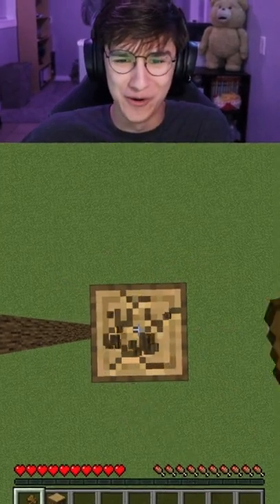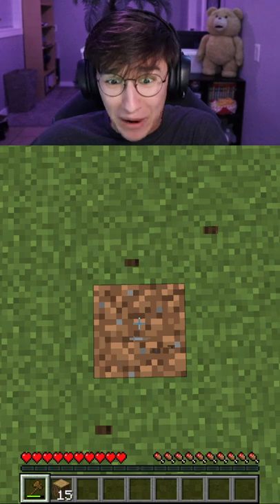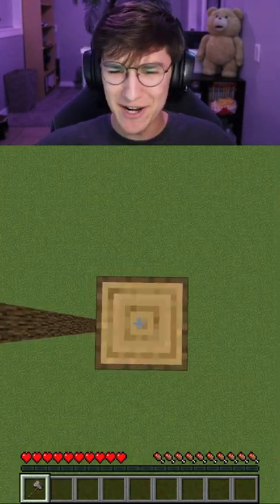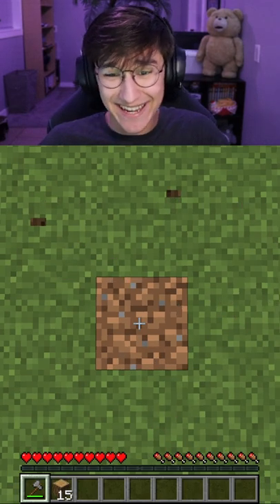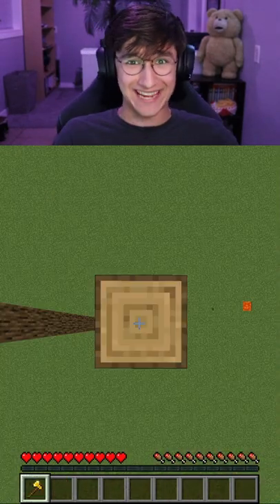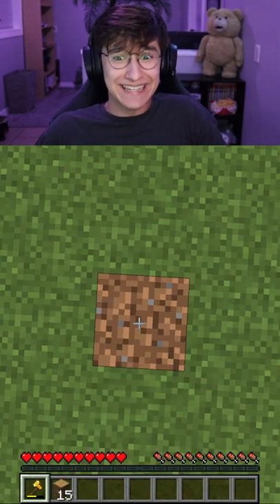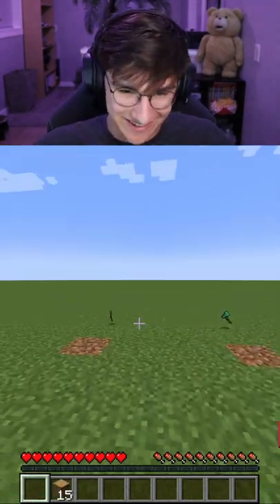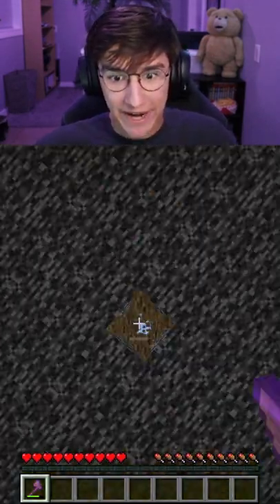Minecraft, But I Test All The Axes